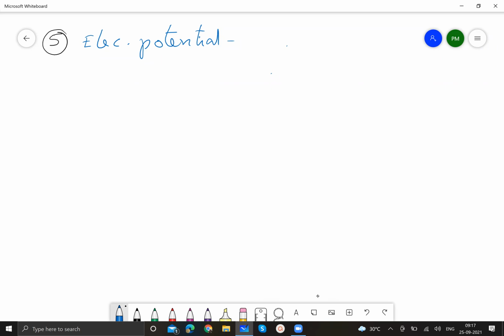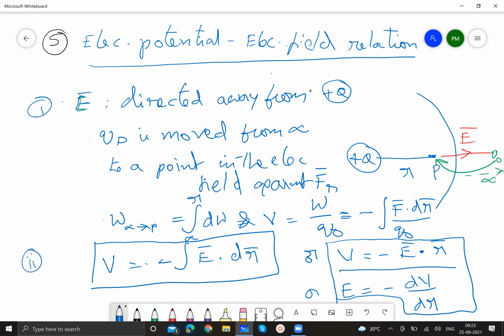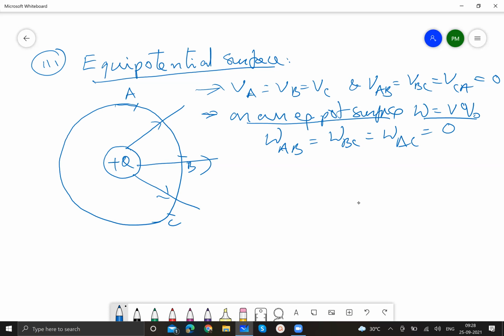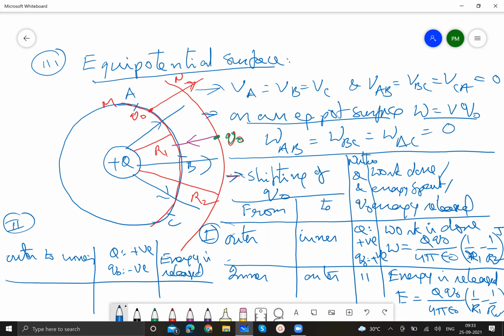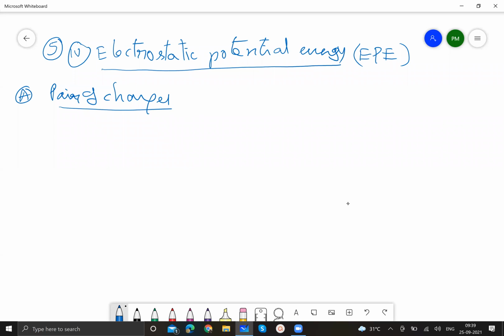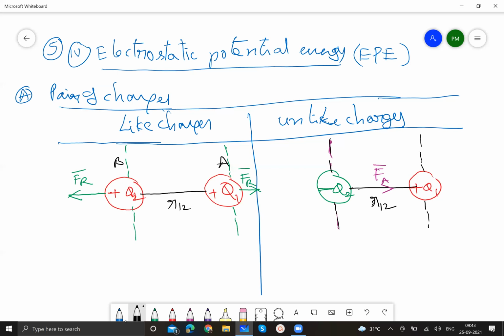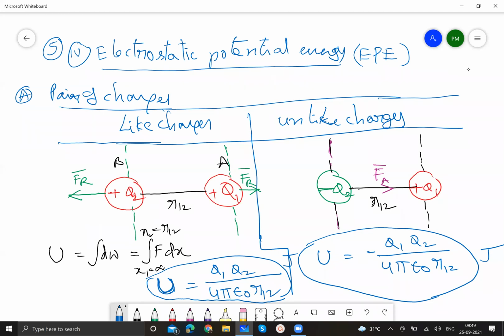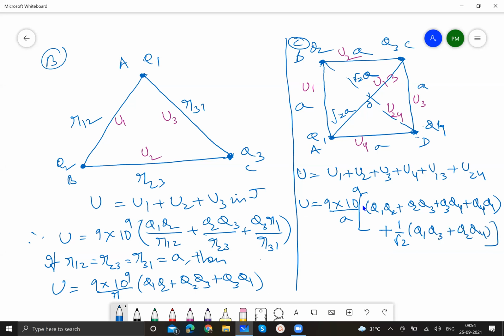3 EQUIPOTENTIAL SURFAVE & ELE POT ENERGY